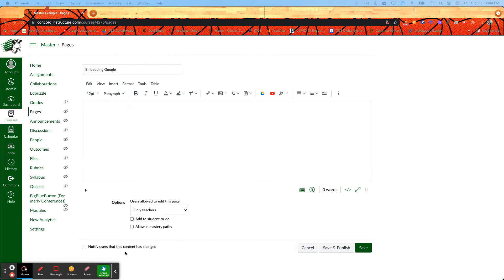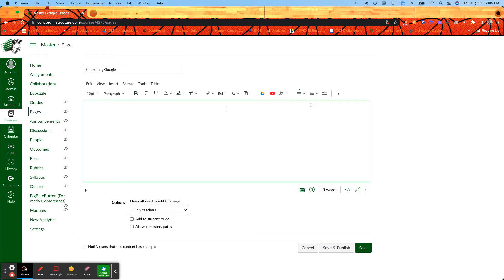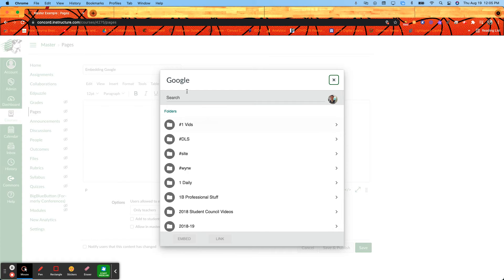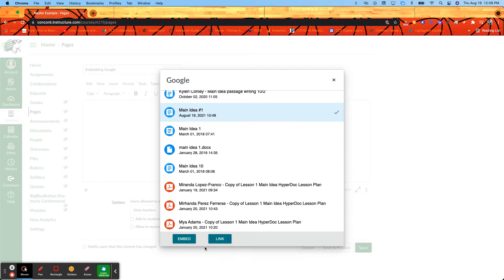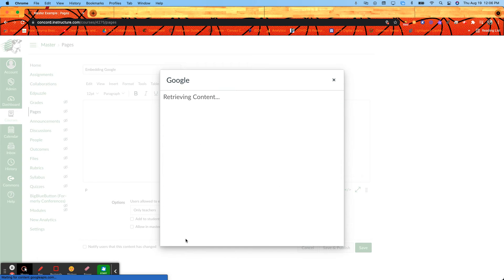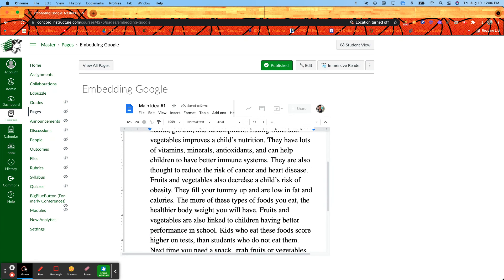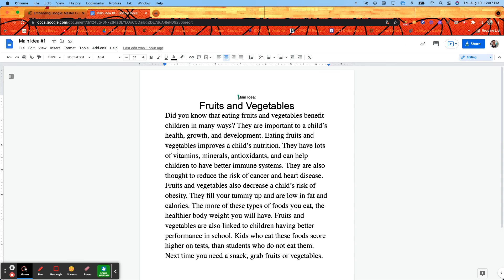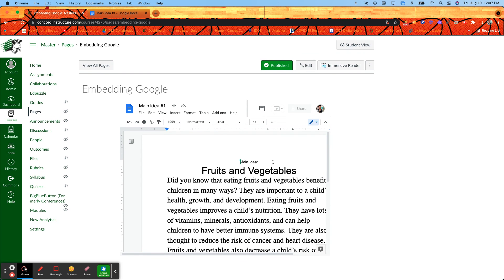Embed Google File into Canvas